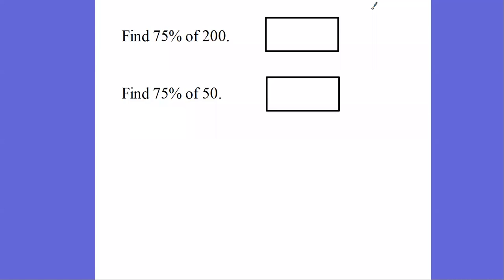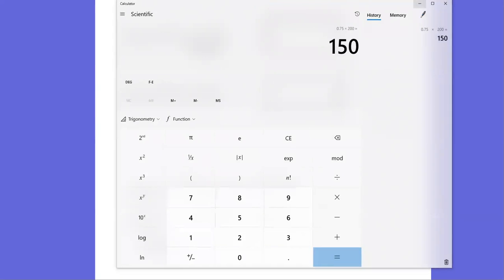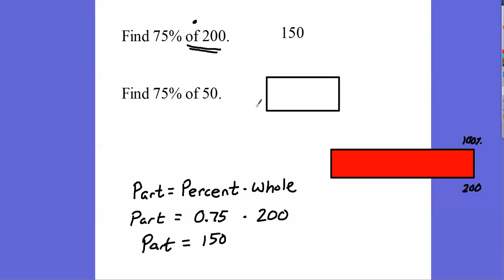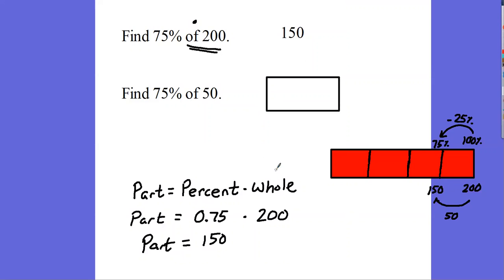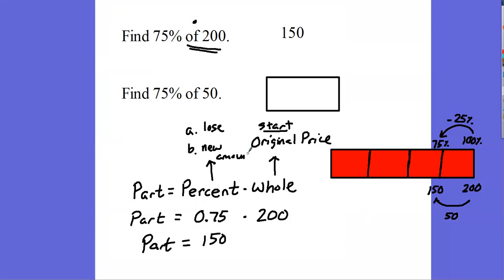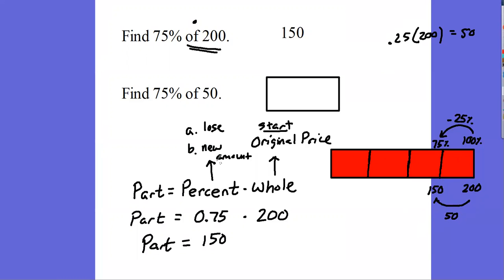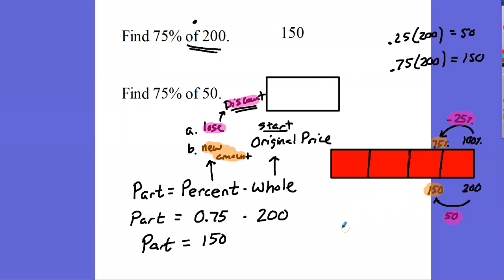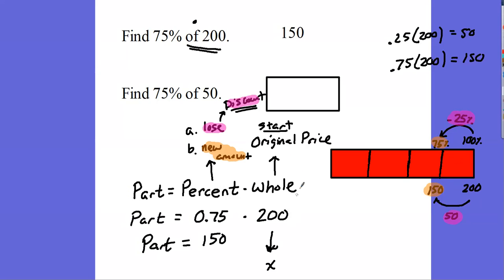01 Getting ready to work with discount, original price, and sale price